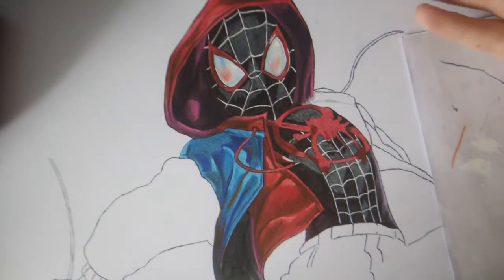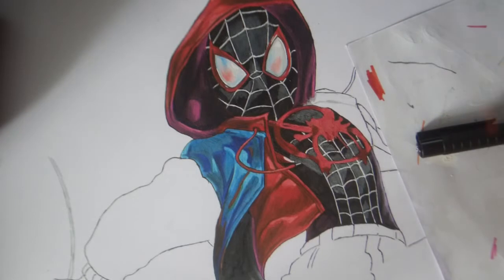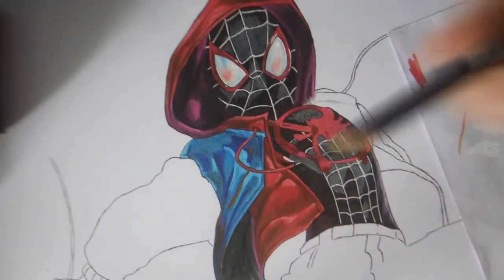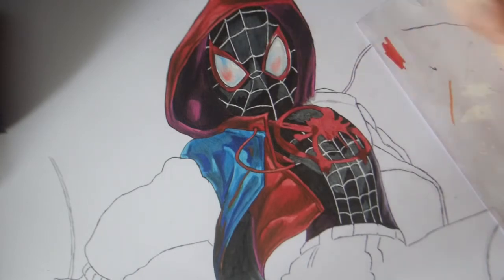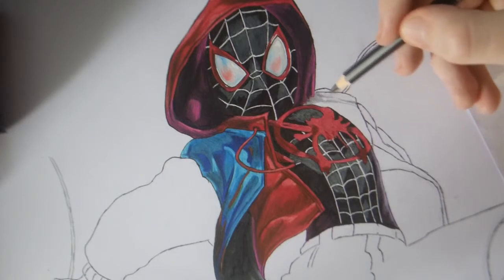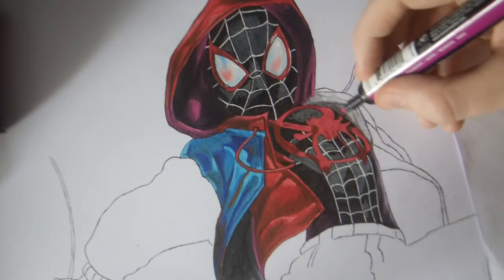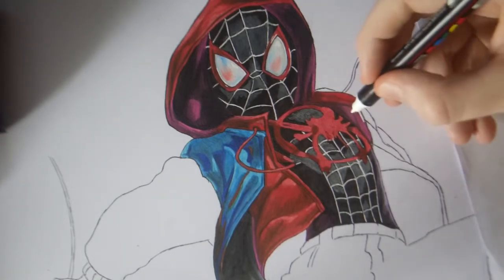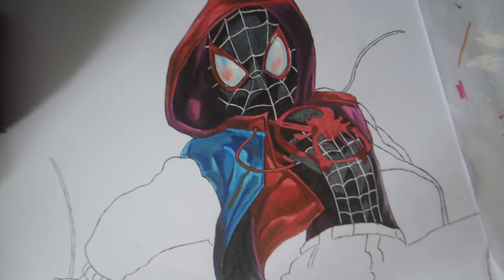How to draw Spiderman (Miles Morales) part 1